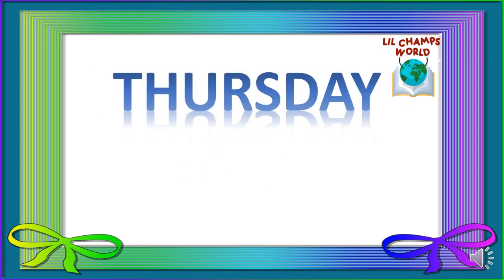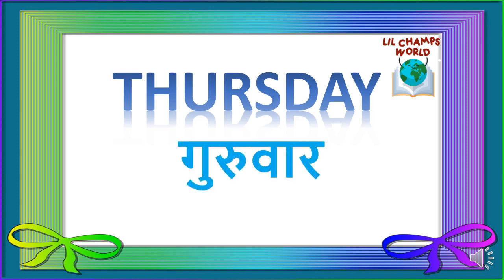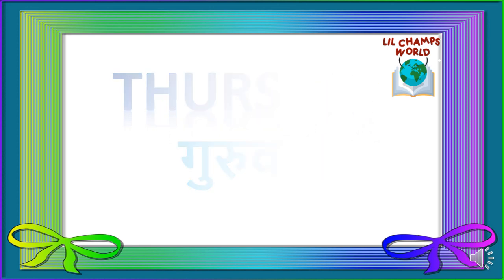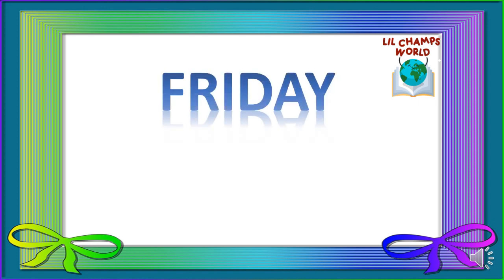Weeks Name !! Sunday Monday !! week of the day with spelling ।। सप्ताह के दिनों के नाम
If you like this video then  do share with your family and friends ,below is the link: